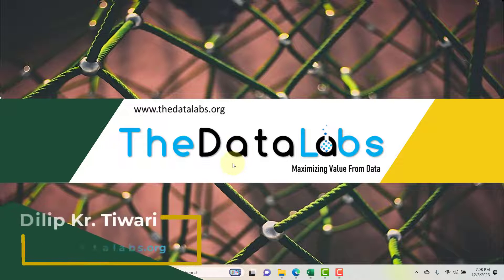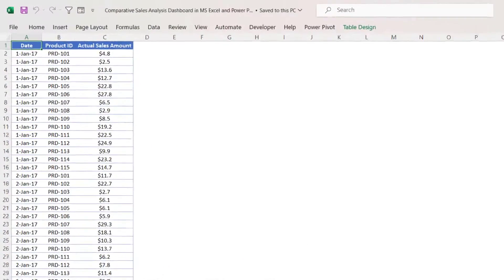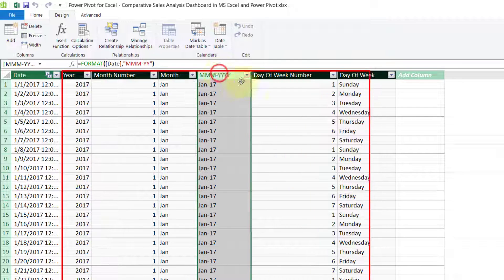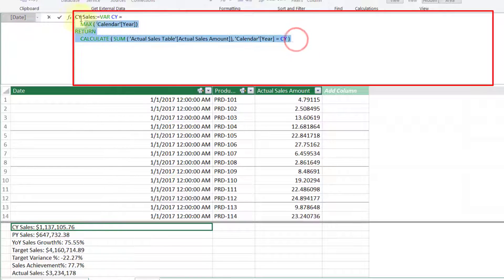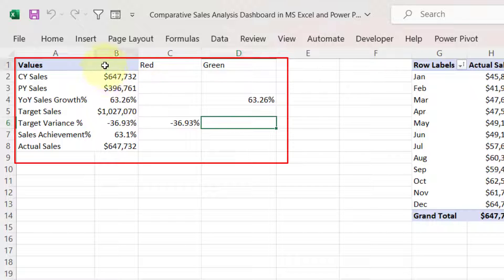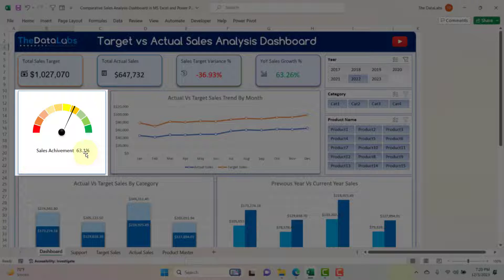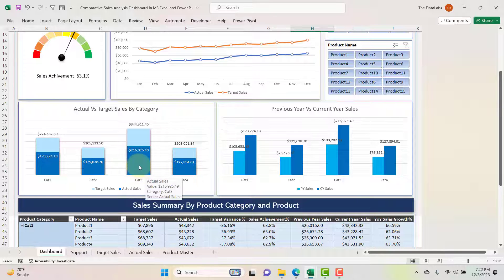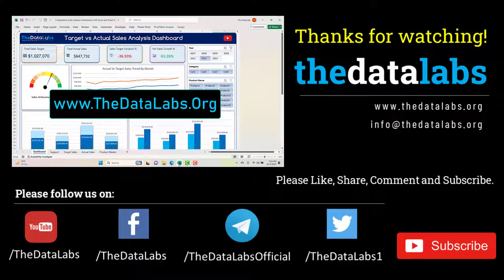Comparative Sales Analysis Dashboard in MS Excel & Power Pivot (Premium Dashboard)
Comparative Sales Analysis Dashboard in MS Excel & Power Pivot

In this video, I will walk you through the steps to undestand the Comparative Sales Analysis Dashboard in Micorosft Excel and Power Pivot. This Sales Vs. Target Dashbaord is interactive and provides insights to take business decisions.

You can download the Comparative Sales Analysis Dashboard from the below link.

Watch these videos related to Activity Planner, Daily Activities Tracker and Task Management.

Daily Activity and Task Management Tracker in Excel and VBA

Ultimate To-Do List & Daily Activity Tracker | Task Management in Excel with VBA  [Premium Tool]

Automated Task & Activity Management Tracker in Excel & VBA (Premium Tool)

If you are interested in Advanced Automated Employee Activities Tracker with Login, User Profile, Task List, Dashboard developed in Excel, VBA and MS Access then please watch the below video.